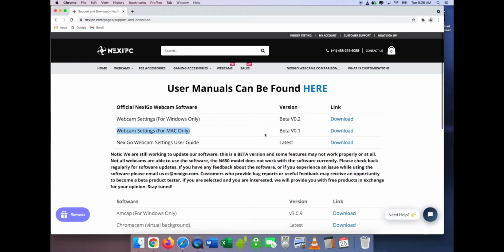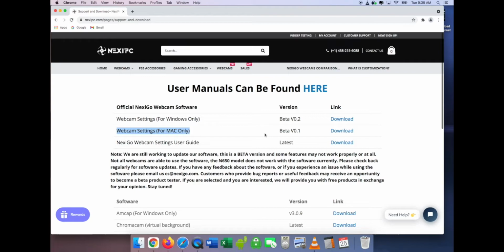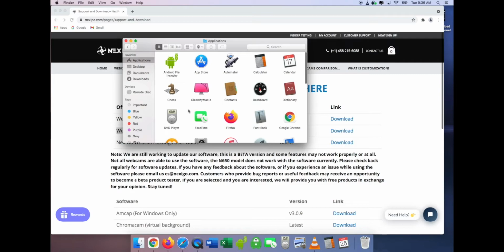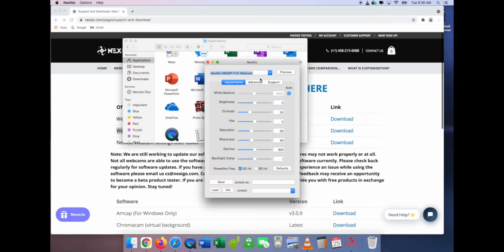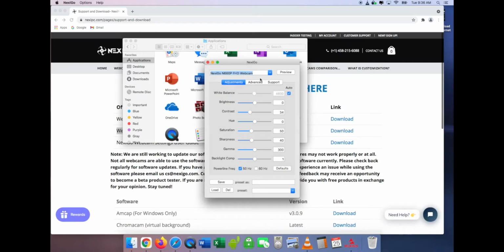Nexigo n660p Webcam 2- how to use the app, your microphone, headset, camera or webcam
In the last video I talked about how to use this webcam, and install the app. Here I am going to talk about using the app, and how to make sure the right accessories are being used by your computer when in a conference.